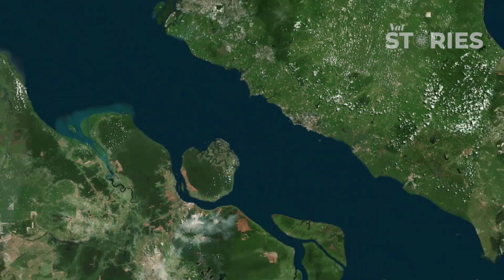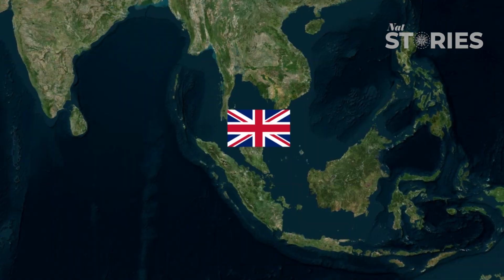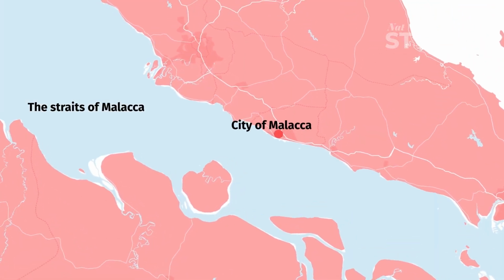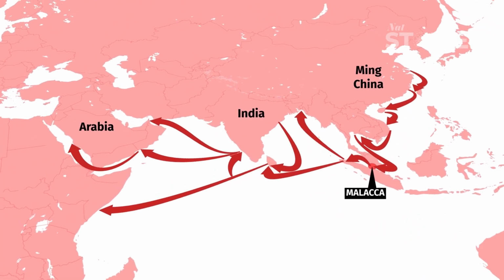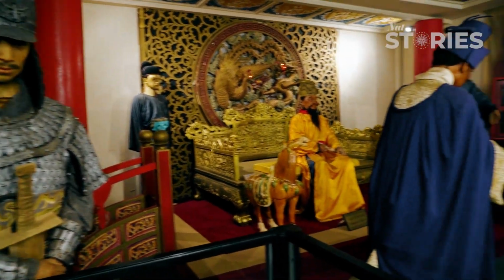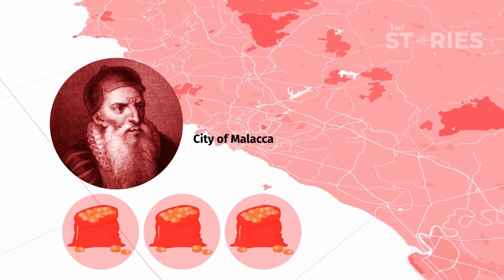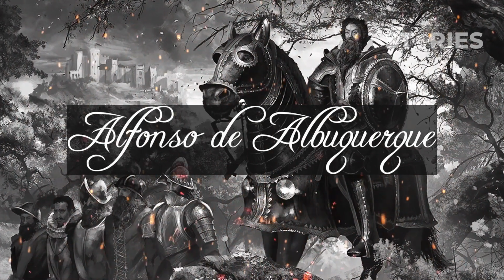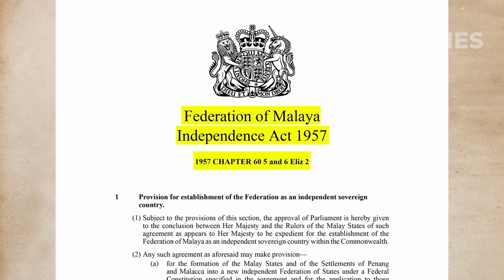Malacca: How Did This Tiny Waterway Become So Important?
The Strait of Malacca, the trade chokepoint of Asia. If this strait is blocked, Asia is finished. Many people know this strait as a place where Big freight ships travel each day to deliver billions of dollars worth of goods through this narrow point.

But this place has been utilised for hundreds of years. This is a story of how a king, built a city on this narrow point, used geography, and became rich. Oh and also how the Europeans stole it.

The story telling method employed here is something of a Vlog/ explainer type. I try to merge entertainment and education together.

This is the beginning of season 1 of a video series called Nat's Stories which will explore a bunch of historical and cultural topics around Asia. Whether its food, animals, stories or people, we cover it all.

^ My thumbnail was heavily influenced by this video go check it out!

Sources:

Cheng Ho Cultural Museum Melaka

Gear

Camera: Sony A7c, IPhone 12 pro, DJI Osmo Pocket

Lens: FE 24-105mm F4 G OSS

Drone: Mavic 3

Team for this Video

Co-producer: My cousin Pearl

Animation: Andrii T

Peace out and have a good day!

Peace out and have a great day!
00:00 Introduction
00:48 Series Opener
01:00 Chapter 1: The Malacca City
01:33 Chapter 2: The History of the City
02:06 Chapter 3: Utilising Ancient Trade Routes
02:40 Chapter 4: The Chinese Emperor?
03:19 Chapter 5: Enter the Portuguese
04:04 Chapter 6: Manuel the first's Plan
04:32 Chapter 7: WARRRRR
05:15 Conclusion: European domination to independence